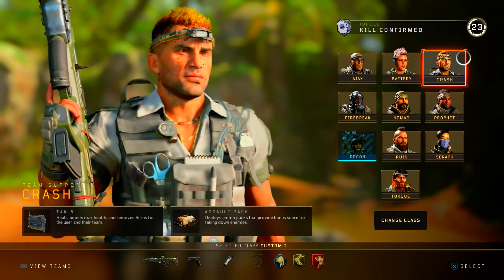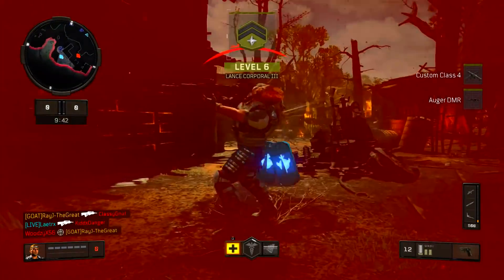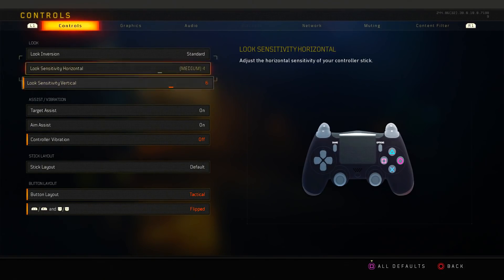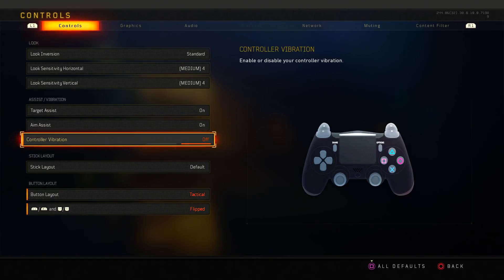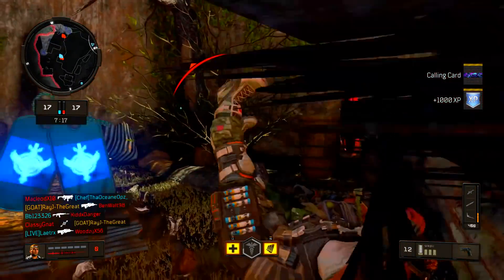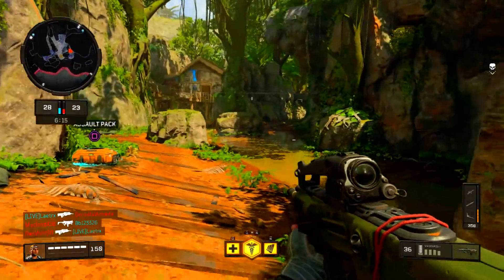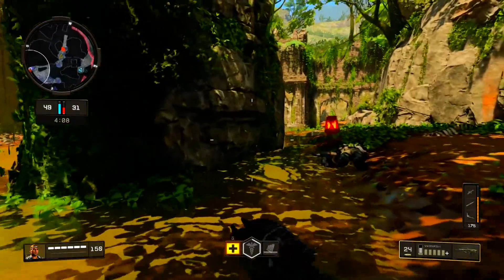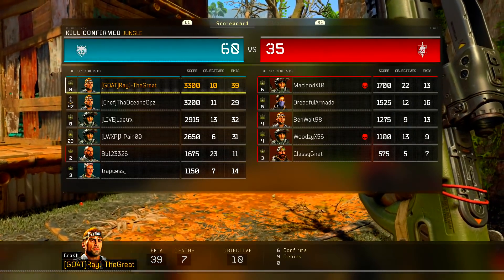7 TIPS to PLAY BETTER/IMPROVE in Black Ops 4! Become A Better Player (BO4 Tips & Tricks)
Tips & Tricks guide to help you play better/improve in Call of Duty Black Ops 4.

Make sure to leave a like on the video!

→Xbox GT: oRayJ/RayJTheGreat
→PSN: RayJ-TheGreat

-Ray ♛

Video Uploaded by Ray.